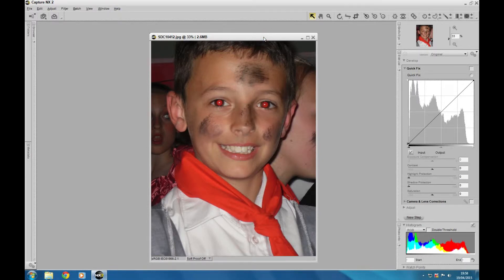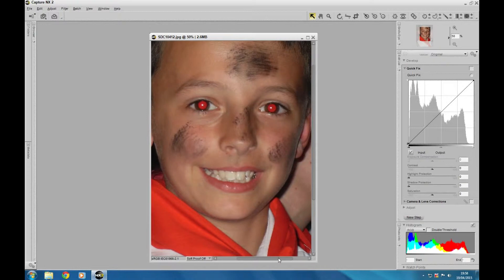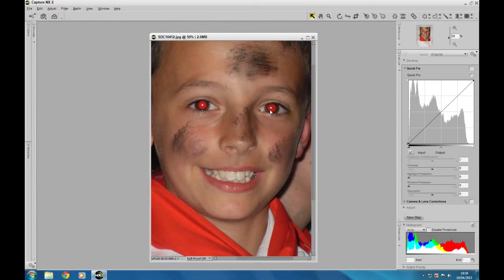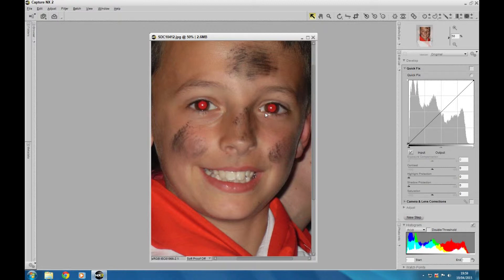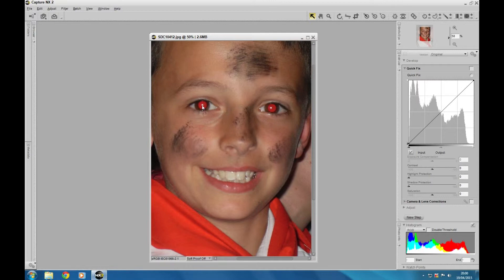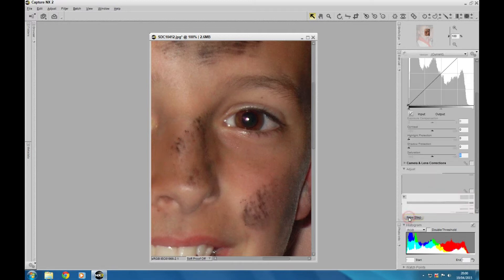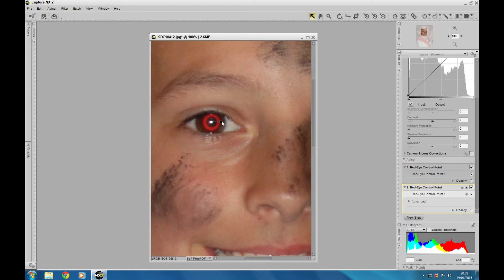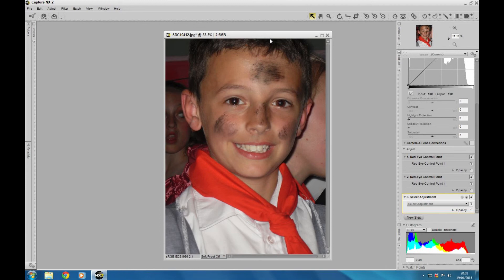Capture NX2 Workflow Removing Red Eye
How To Remove Red Eye in Capture NX2. Fast Easy & Simple